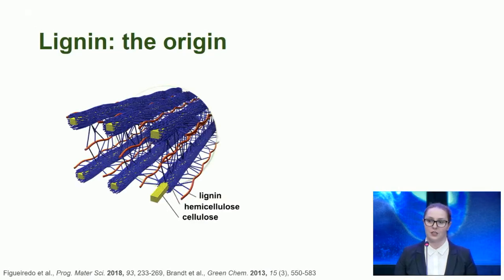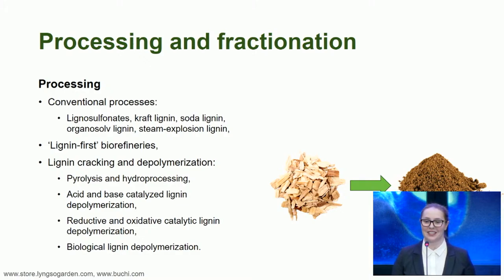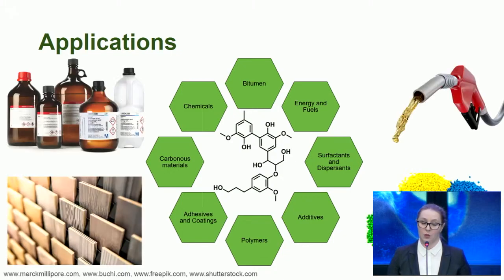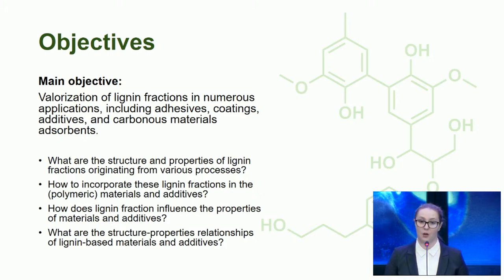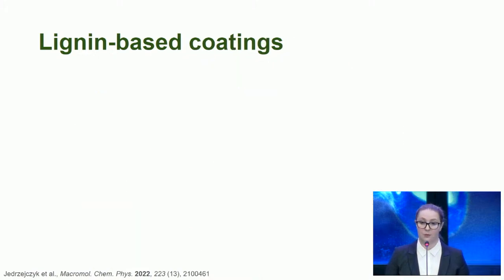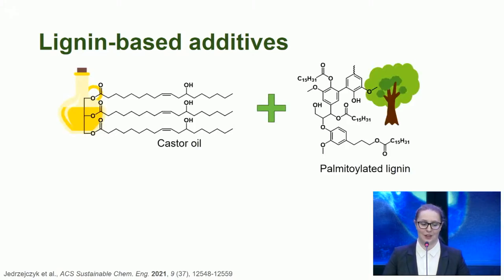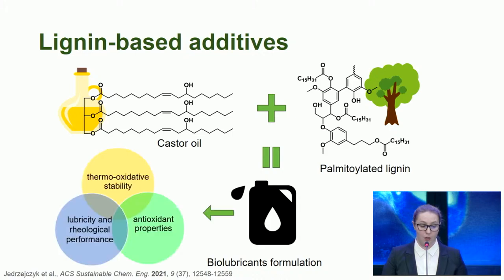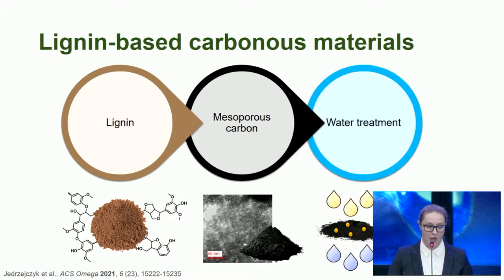Phd Defence of Monika Aleksandra Jędrzejczyk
Phd Defence Monika Aleksandra Jędrzejczyk,
who will defend the thesis in the Faculty of Sciene and Engineering, at Maastricht University, with the title:

REVITALIZING LIGNIN
On lignin applications in materials and additives